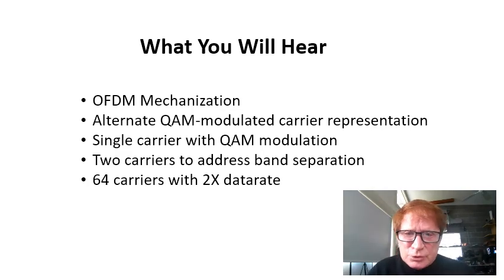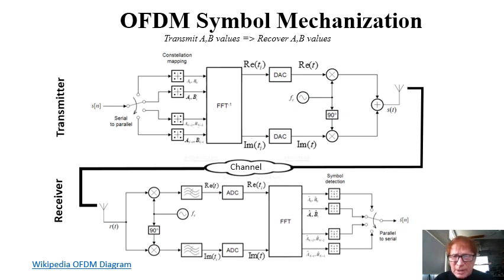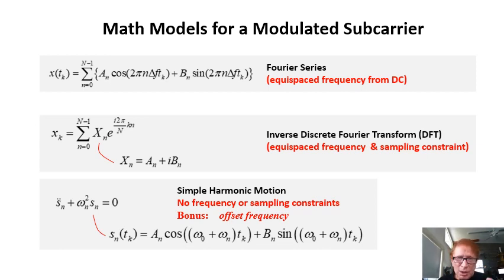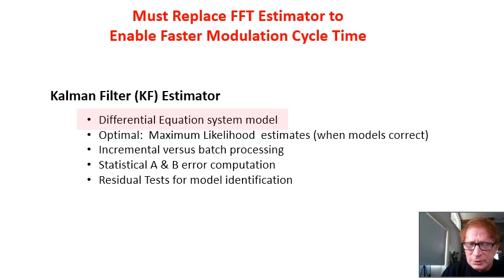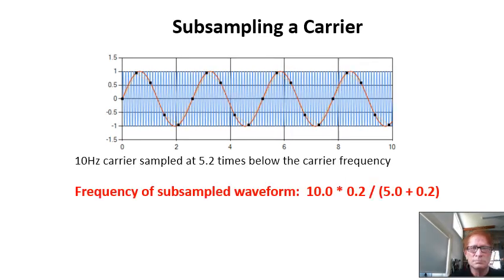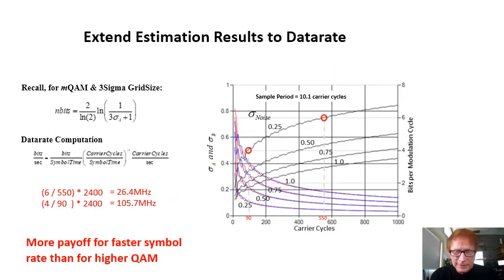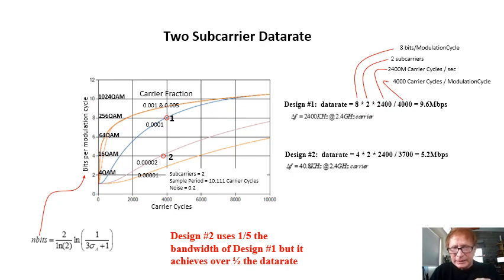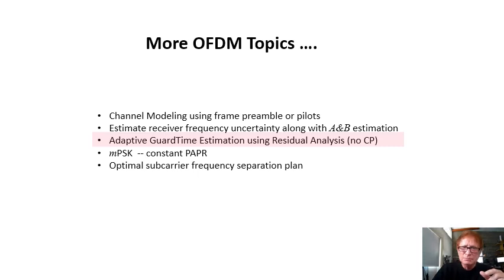OFDM New Look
This video will introduce a new approach for multi-carrier digital communication